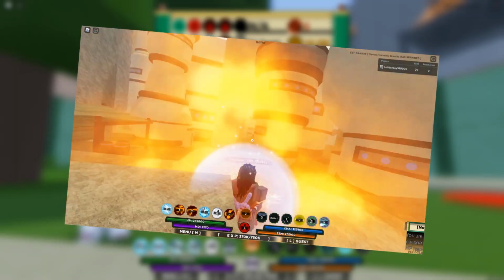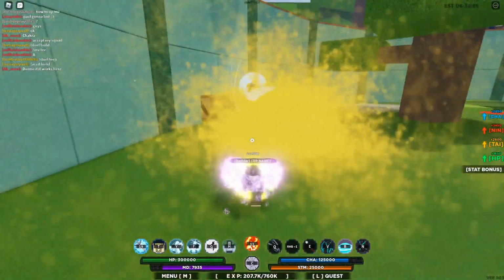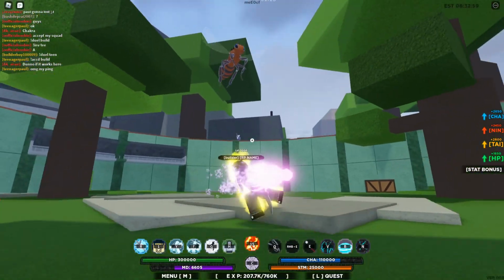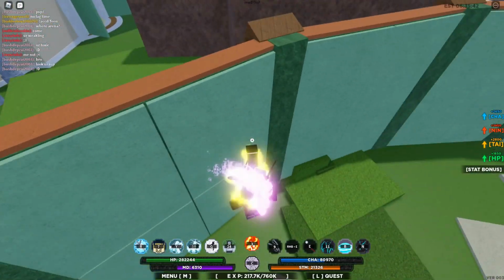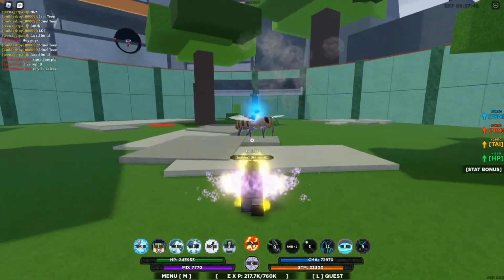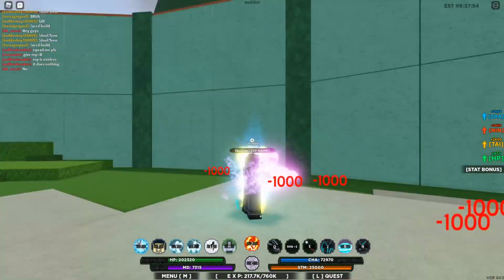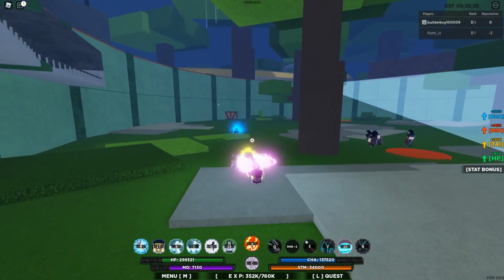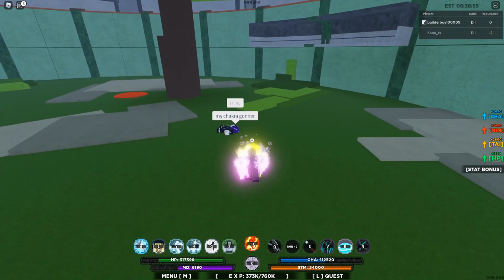SEVEN HEAVENLY BREATHS LOCATION + FULL TIER SHOWCASE | SHINOBI LIFE 2 | ROBLOX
There is no copyright infrangement intended for the sound , musics , effects used in this video.